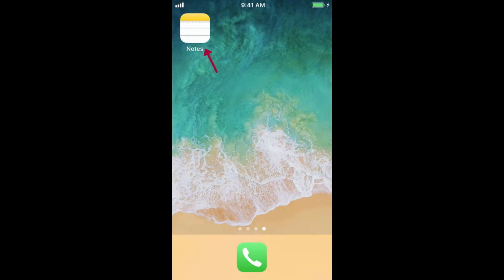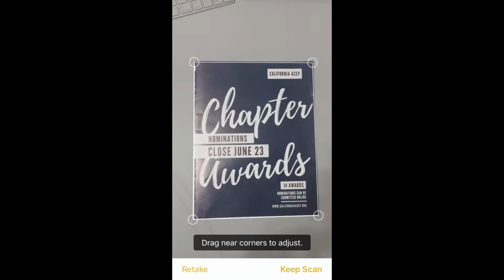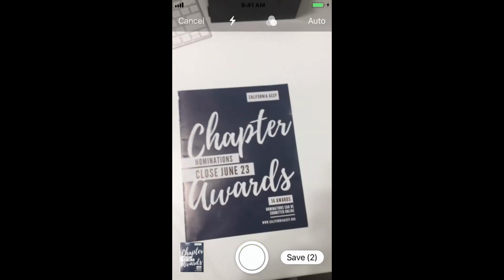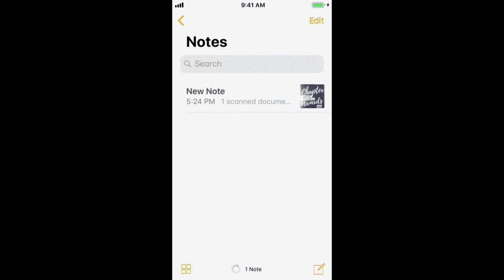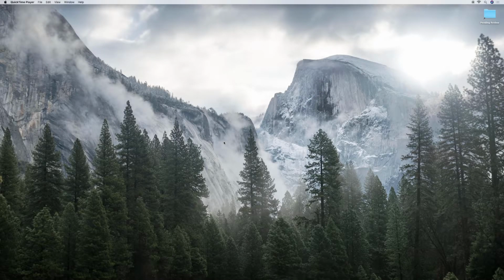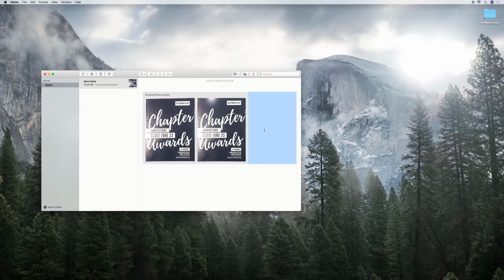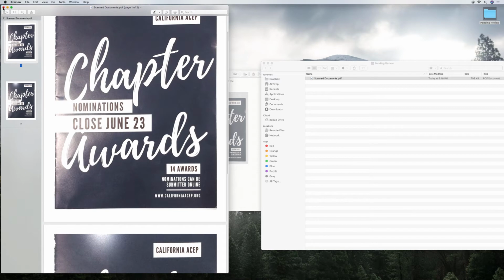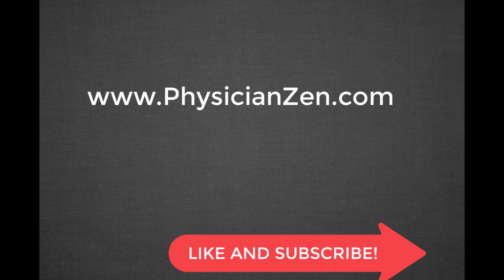How to Use an iPhone as a Free Document Scanner and Increase Productivity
Scanners can be costly! The great news is that you can use your iPhone as a document scanner for absolutely free. The image quality is excellent and you always have your phone on you.

Getting rid of physical documents by scanning is a great way to declutter and increase your productivity!

***LINKS***

if you would like to learn more about how personal productivity can enhance your life!

►We created 12 steps for ANYONE to increase their personal productivity and achieve ANYTHING that they want.  If you want to find out more check out

Amazon Links to All Recommended Productivity Items:

►2-Tray System
►Hanger File Organizer for Boomerang File
►Pendaflex Folders
►File Cabinet
►A-Z Files
►Label Maker
►Trash Can
►Desk Organizer
►Desk Lamp
►Paper Shredder
►Blue Pens
►Black Pens
►Post-it Notes
►Staple Remover
►Letter opener